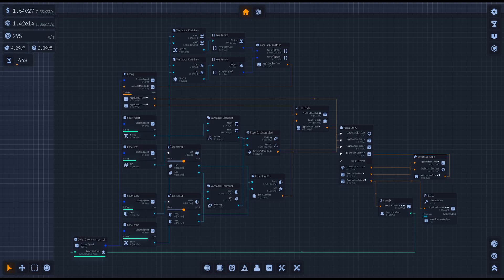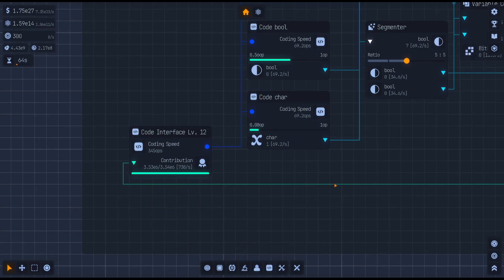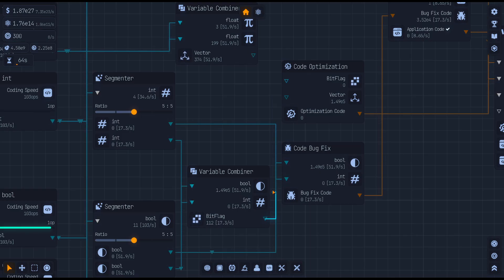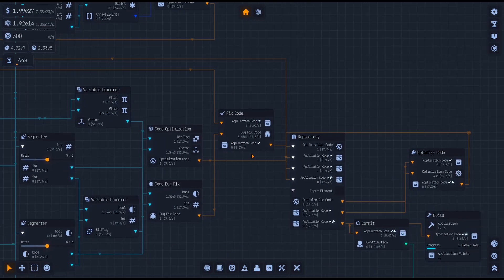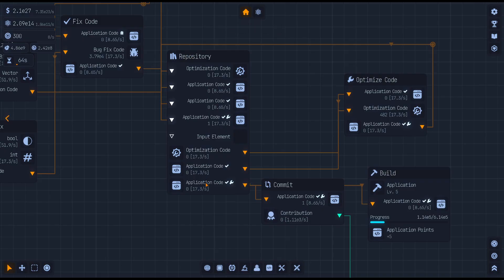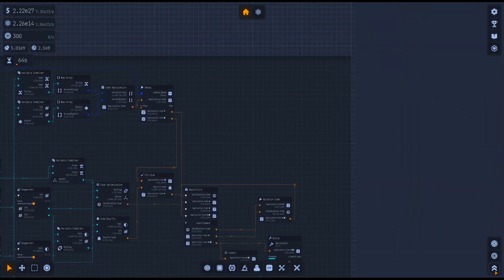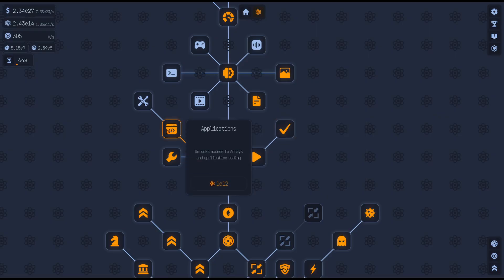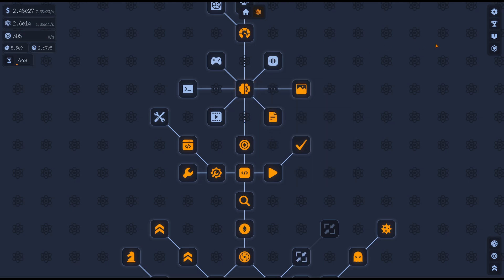Upload Labs | Coding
At least how I have it all set up.